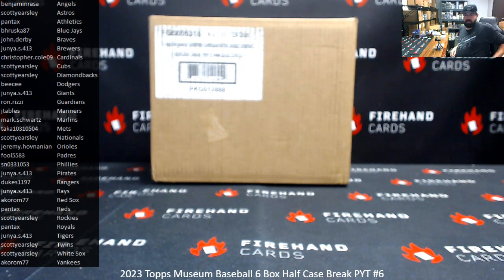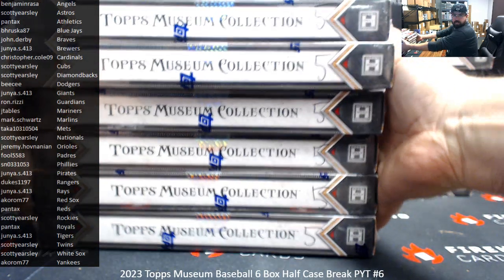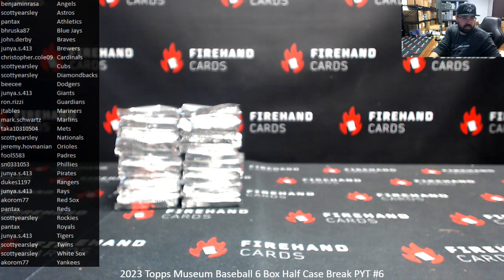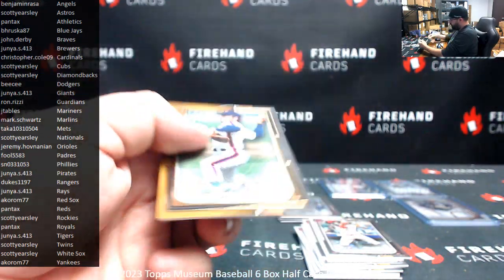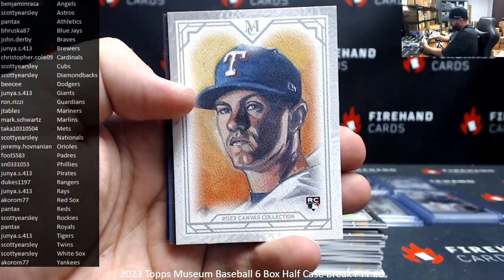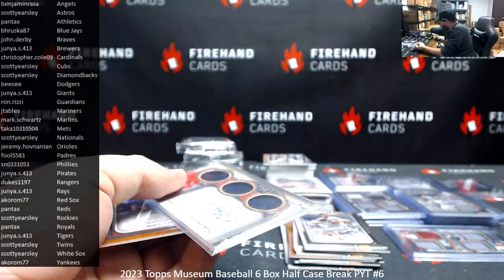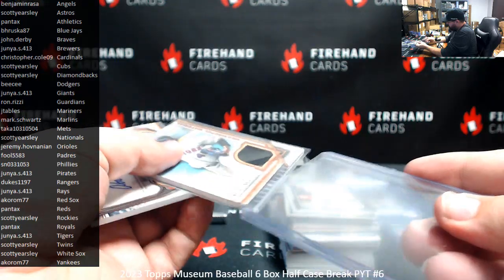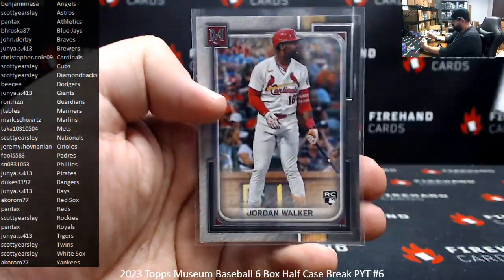12/30/2023 2023 Topps Museum Baseball 6 Box Half Case Break PYT #6